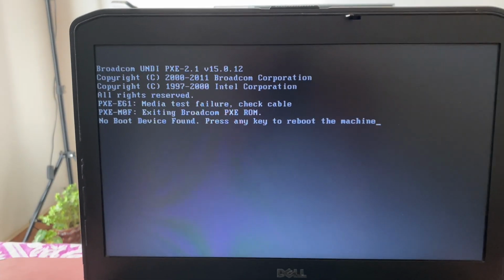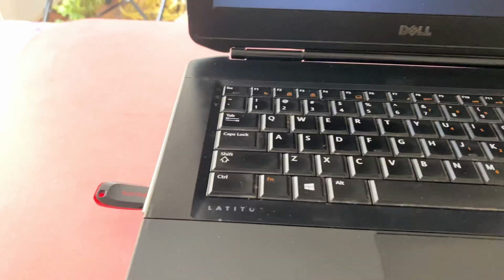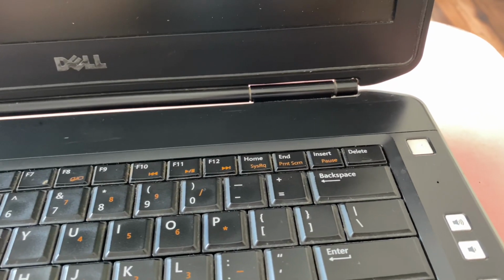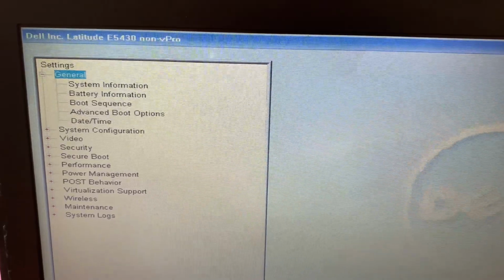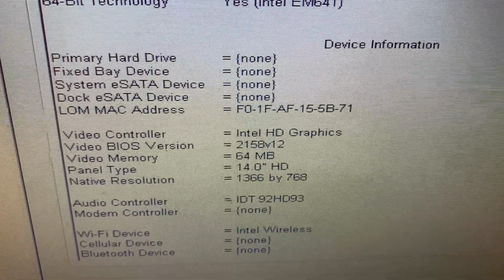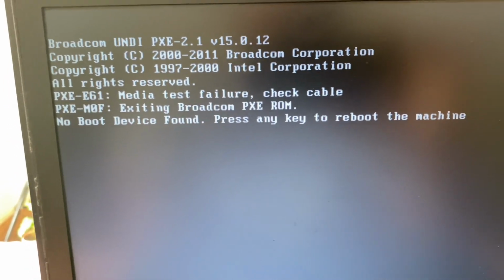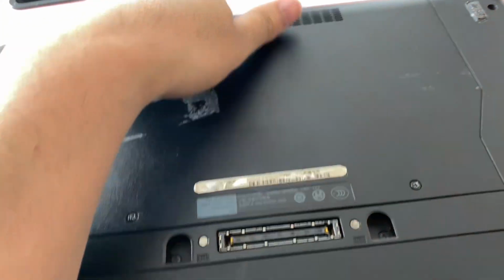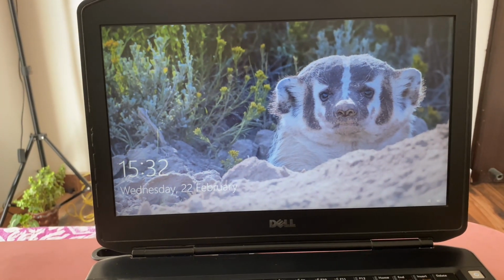[Solved] Reboot and select proper boot device error or Insert boot media in selected boot device